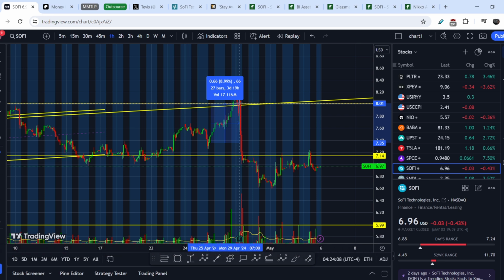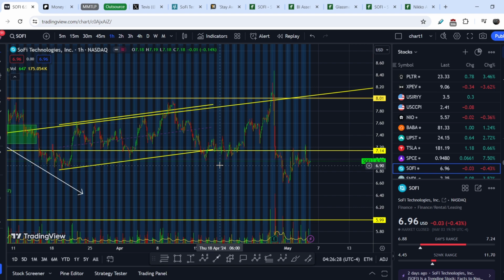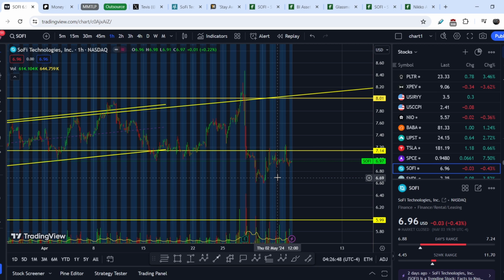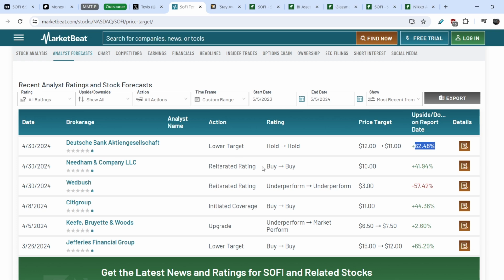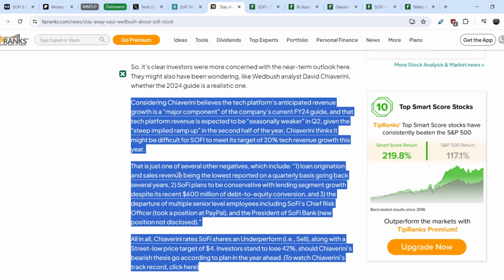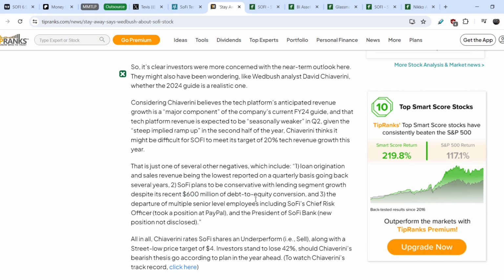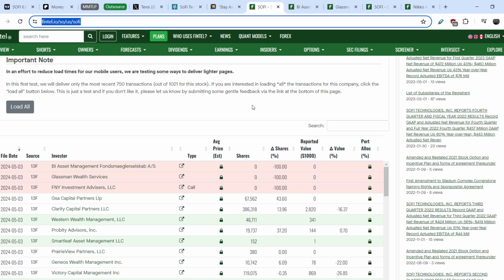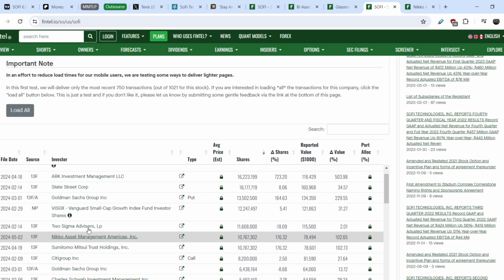SOFI: Do NOT Buy SOFI Stock Until This Happens!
Timecodes:
0:00 Intro
0:11 Fundamental Analysis
10:10 Technical Analysis